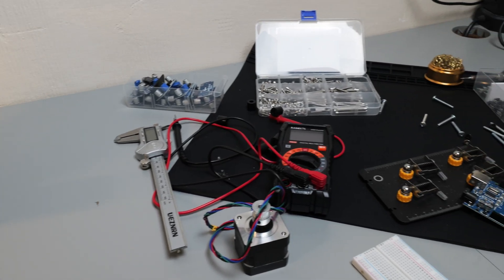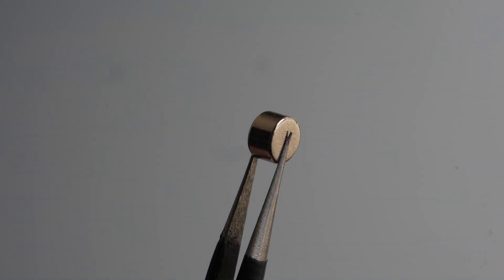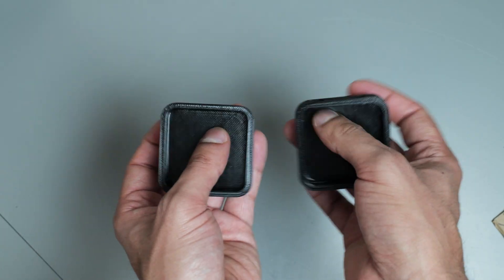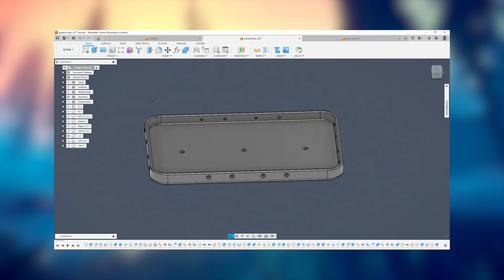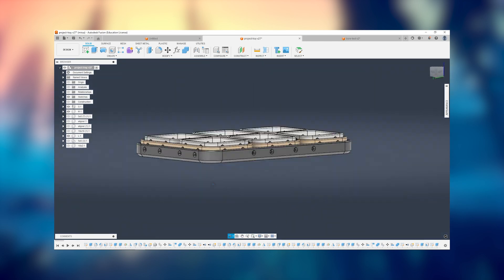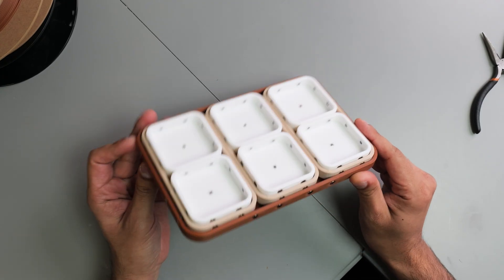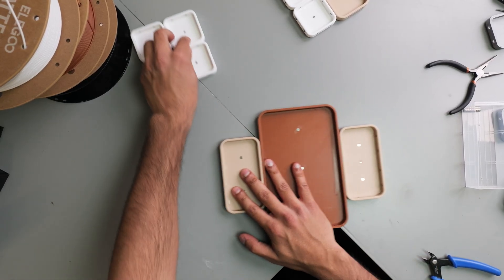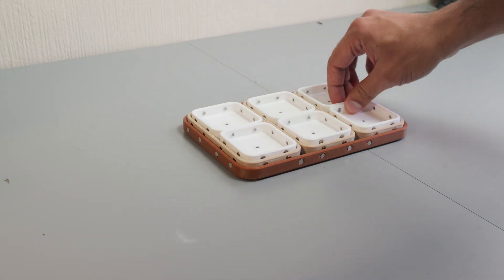3D Printing My Way Out of Clutter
Tired of a messy desk? I designed and 3D-printed modular magnetic trays to keep projects organized. From design to final build, here’s how it all came together.

TIMESTAMPS

00:00 Problem Setup
00:29 The Idea & Plan
01:22 Tray Dimensions & Design Constraints
01:56 First Prototype in Fusion & 3D Print
02:31 Magnet Test & Fixes
03:52 Final Design Preview
06:41 Finished Print & Color Review
07:14 Demonstration of Modularity
08:27 Pegboard Storage & Wrap-Up